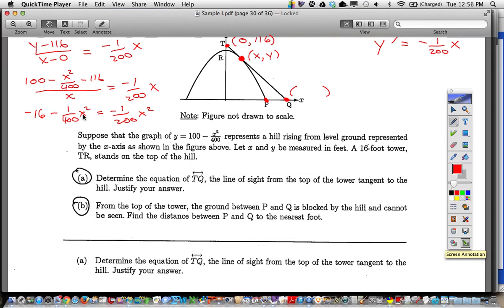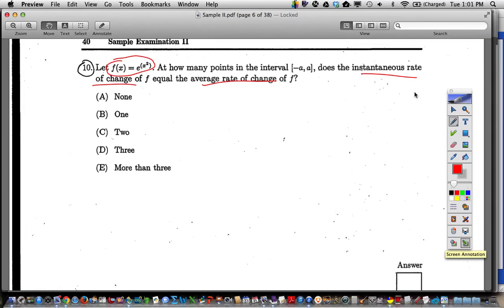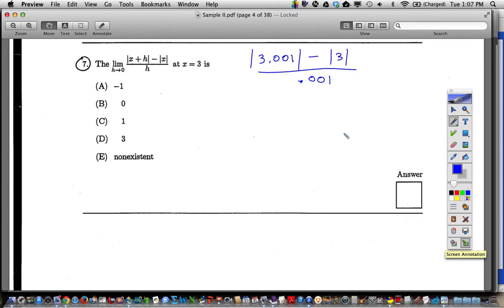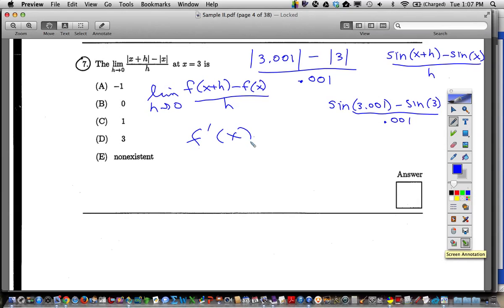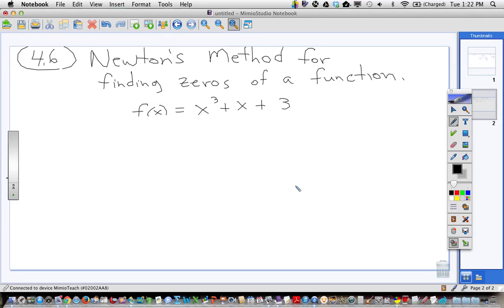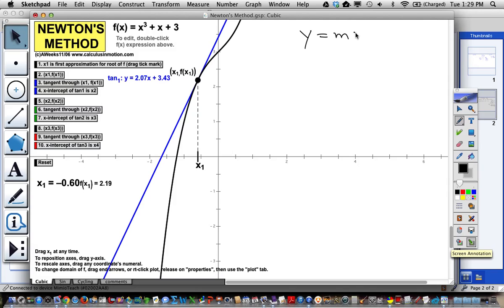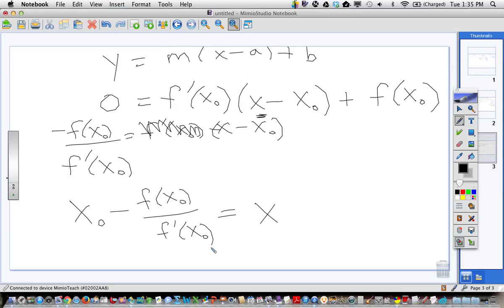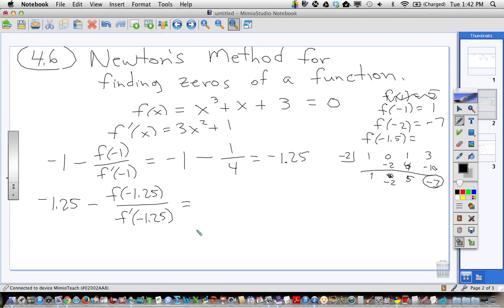Jan. 21 Class Video